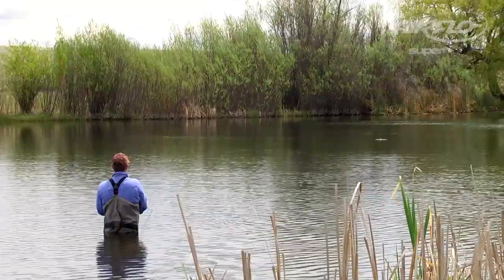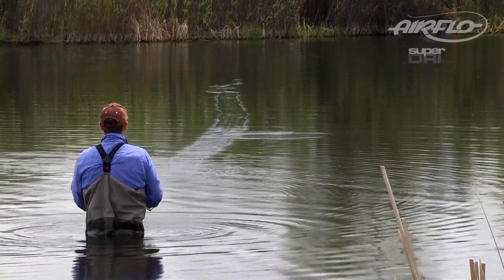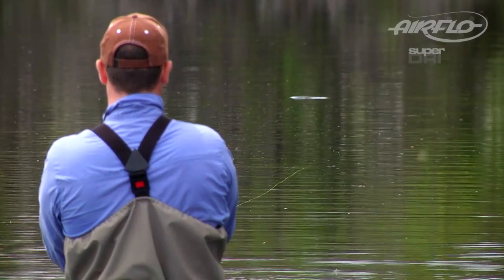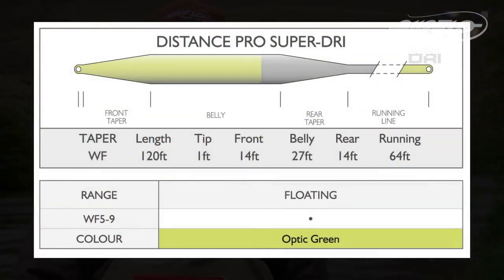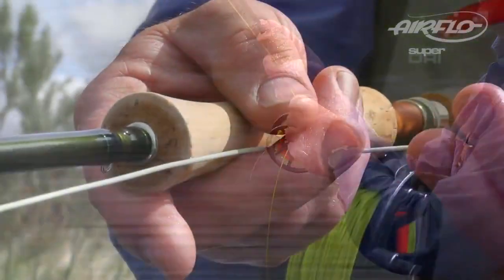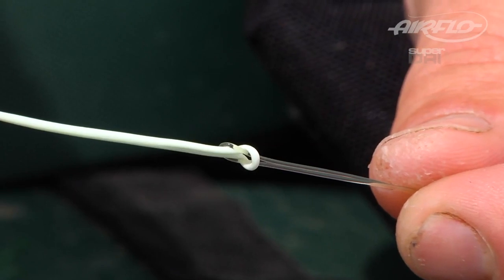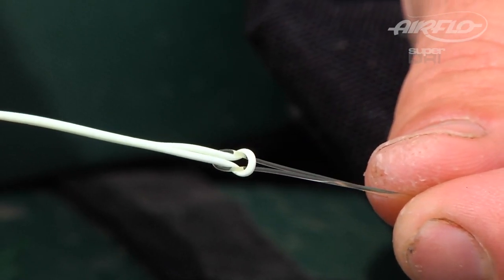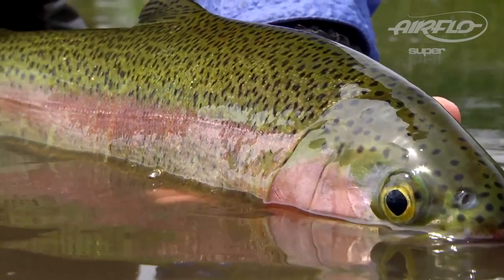Airflo Super DRI Distance Pro Fly LIne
Announcing the Airflo Distance Pro fly line featuring our new Super-DRI coating.